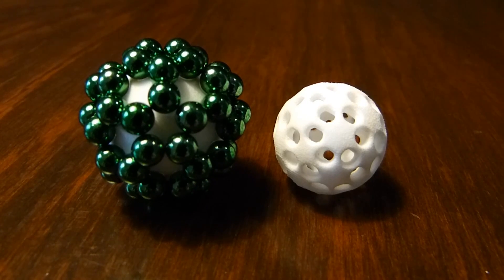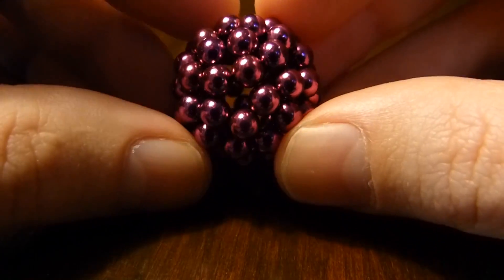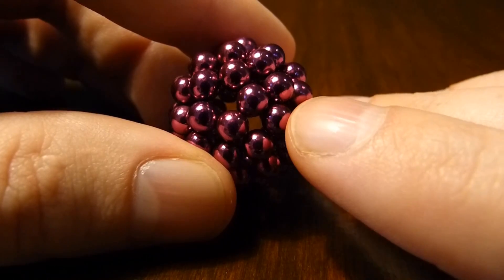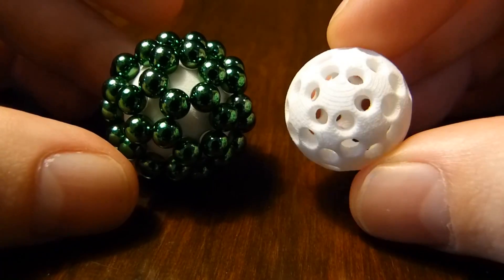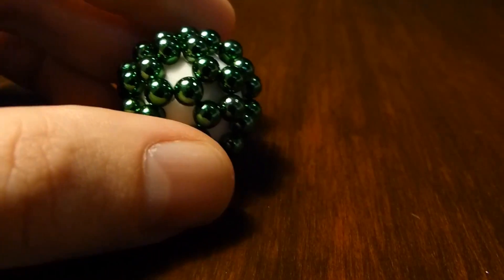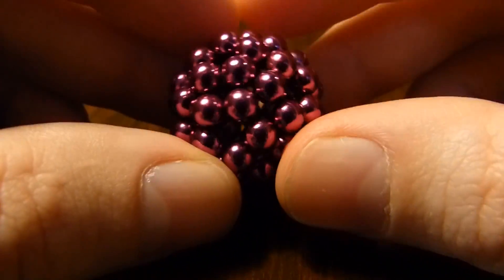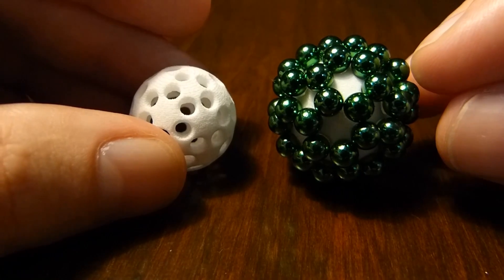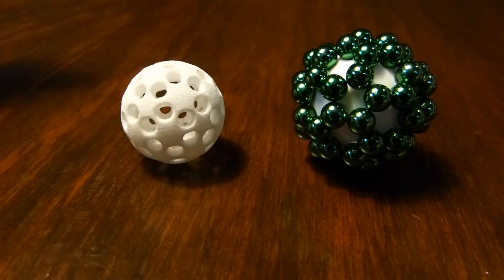Spherical magnet buckyball scaffold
This shows a 3d print I produced using shapeways.com, available This is joint work with Rosa Zwier.